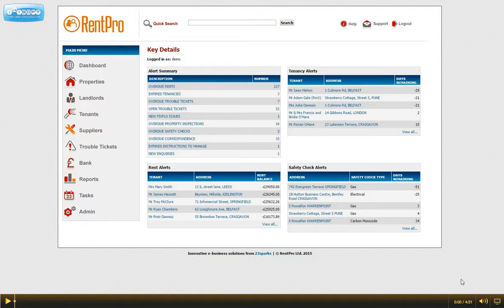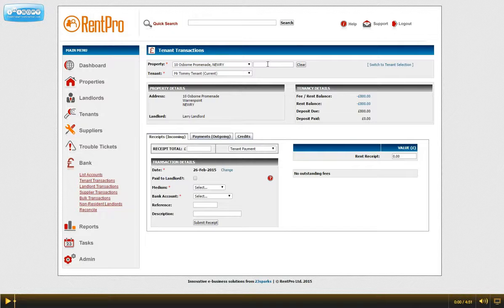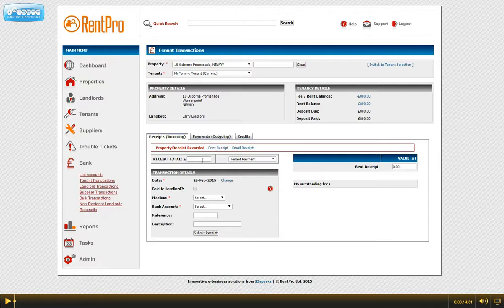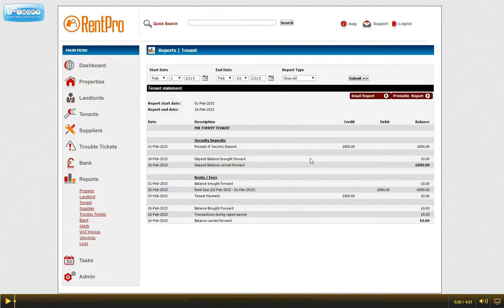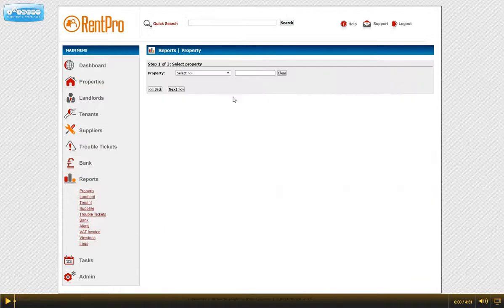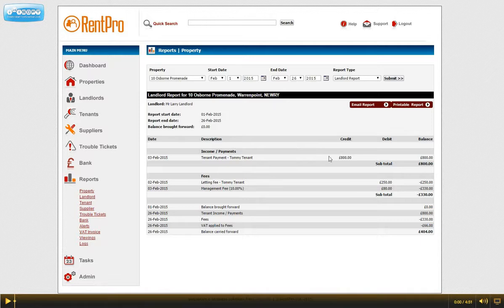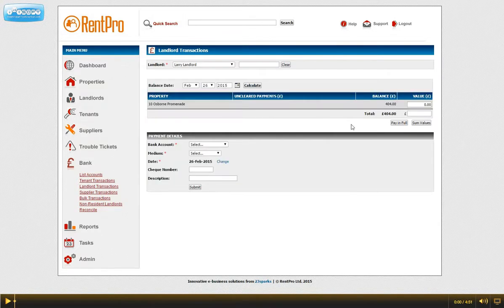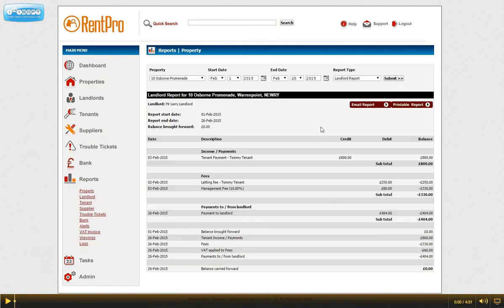Origin - Recording and making payments